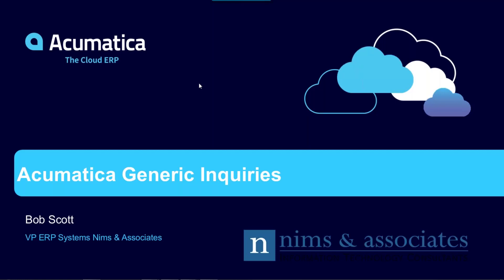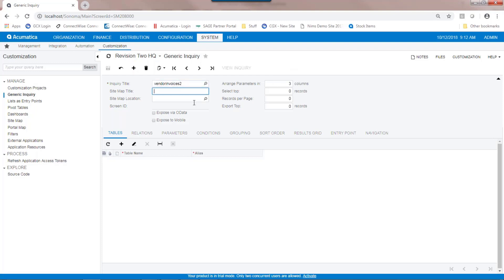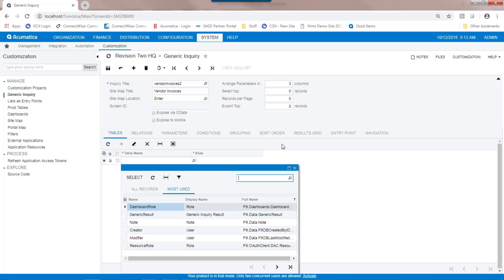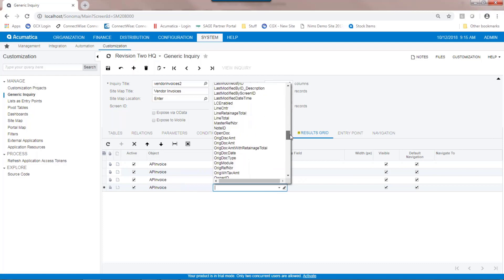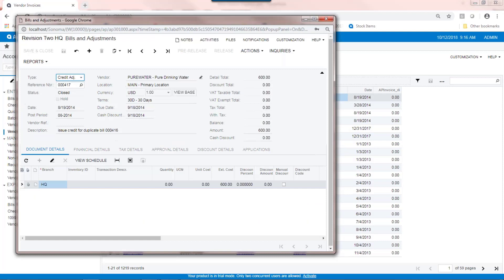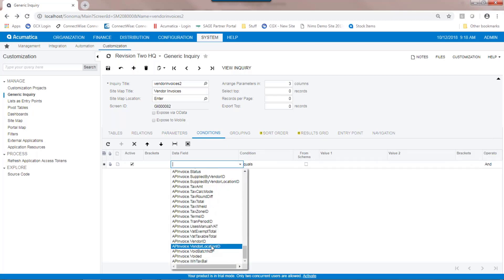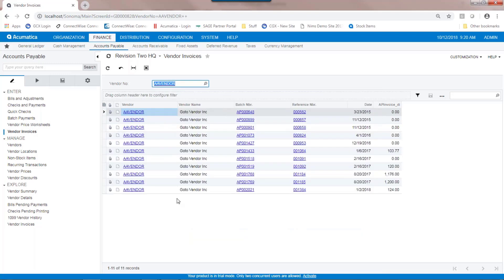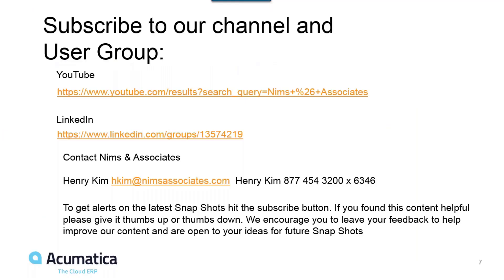Acumatica ERP - Generic Inquiries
In this short clip we demonstrate how to create and use generic inquiries in Acumatica Cloud ERP.